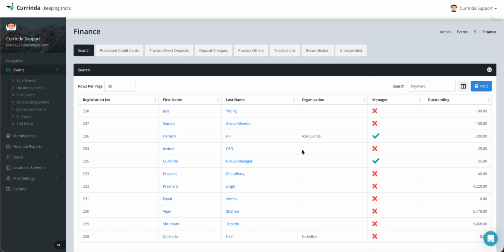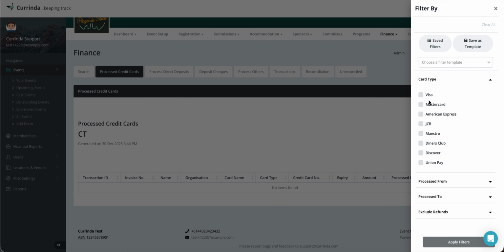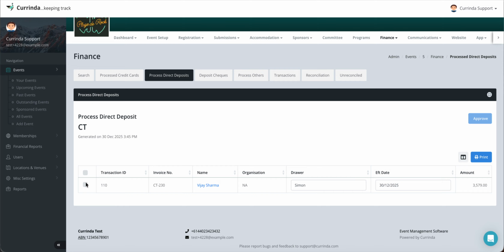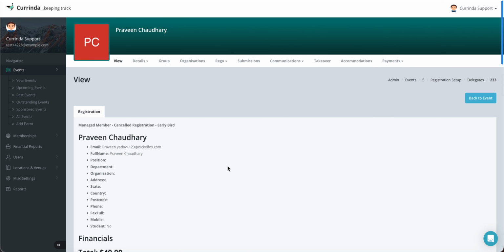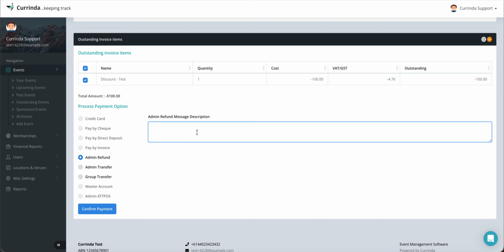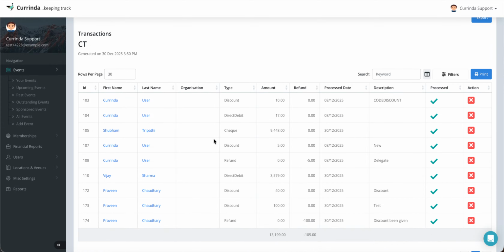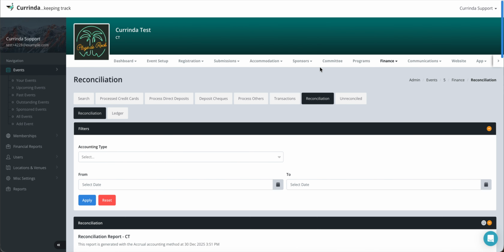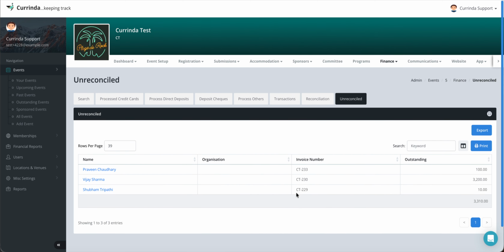Currinda - Event Finance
A walkthrough of event's finance section